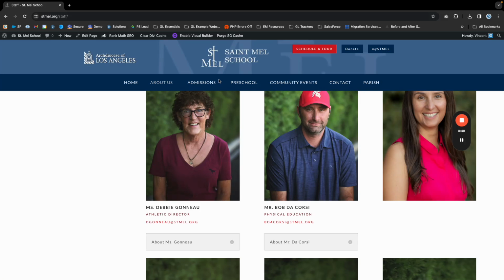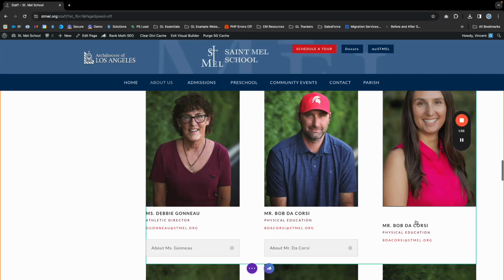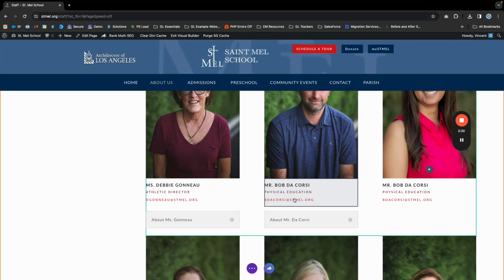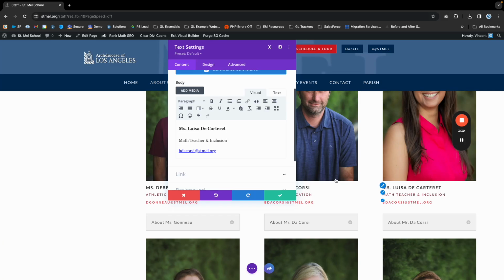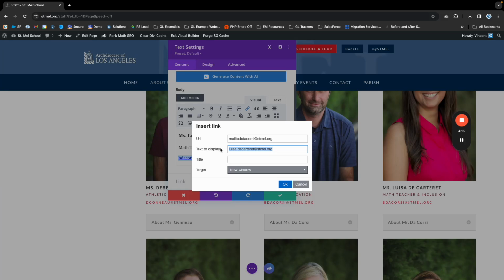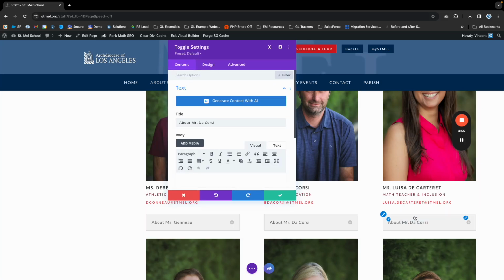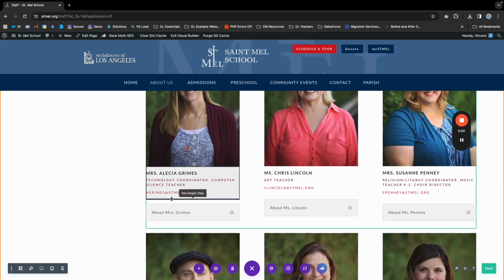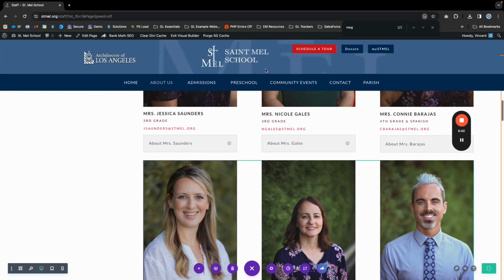How to Duplicate and Edit Modules and Copy and Paste Module Styling on Your Website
In this video, we'll show you how to duplicate text and modules in Gradelink Websites to avoid extra formatting work. We'll focus on duplicating a formatted module and moving it to another location on a specific page. We'll guide you through the process step by step, and by the end, you'll be able to duplicate and move modules with ease.

0:00 Introduction
1:52 Copying Formatting
4:15 Editing the Toggle
5:42 Saving and Publishing